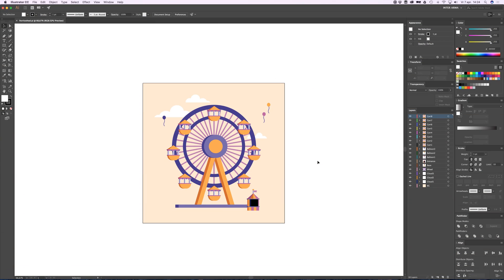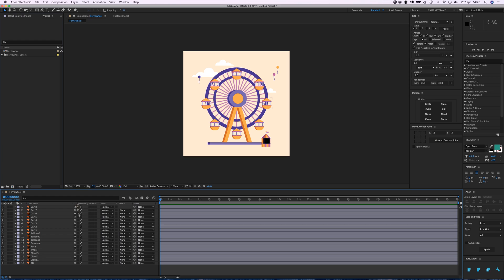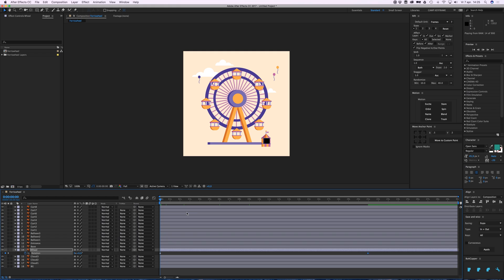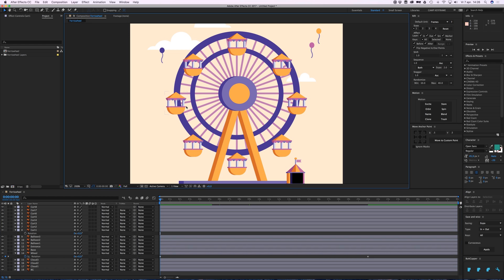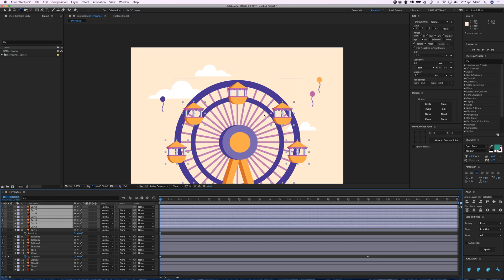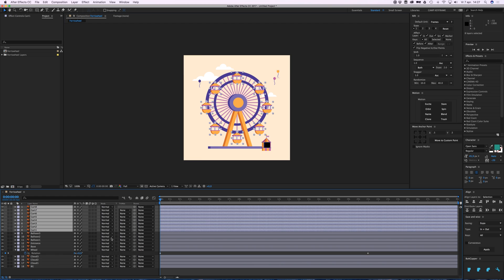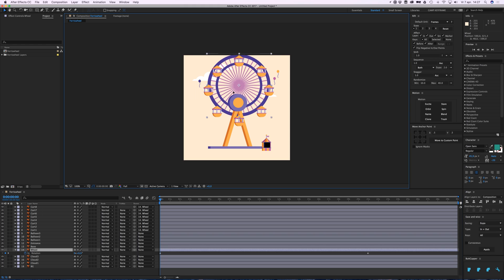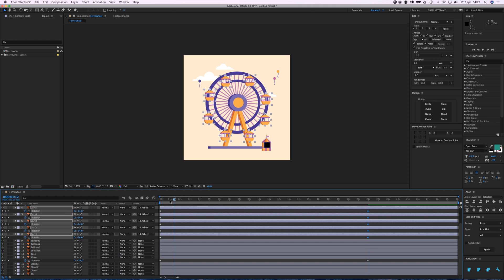After Effects Basics / Tutorial #8 - Explaining The Parent Tool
Hey everyone! In this tutorial I'm going to show you how to use the parent tool. It's a great tool to link objects together and makes controlling multiple layers at the same time very easy.

Bas